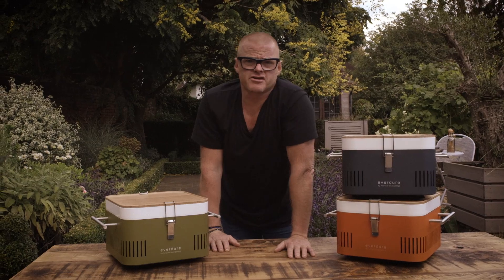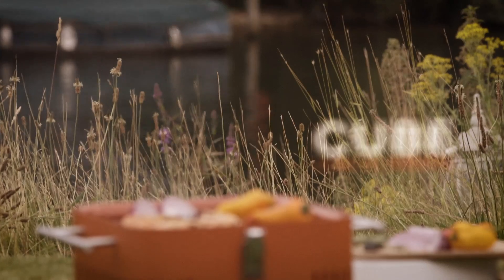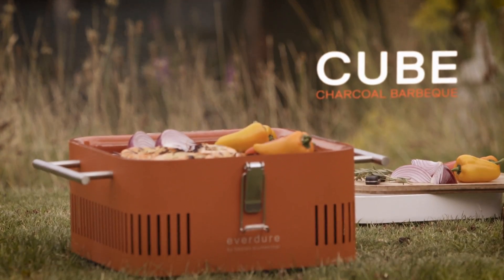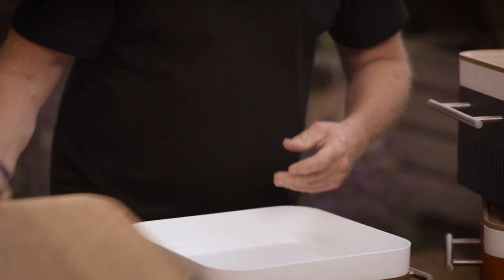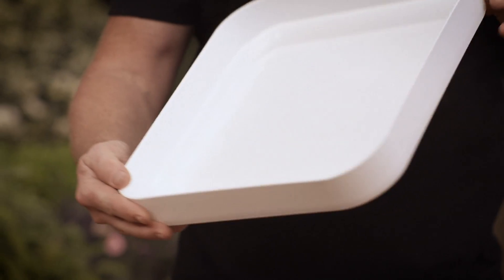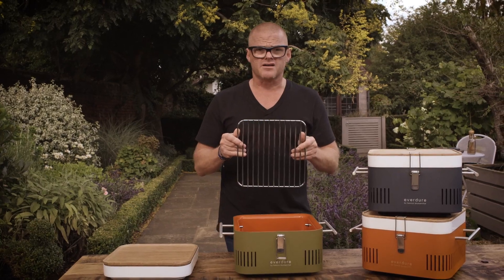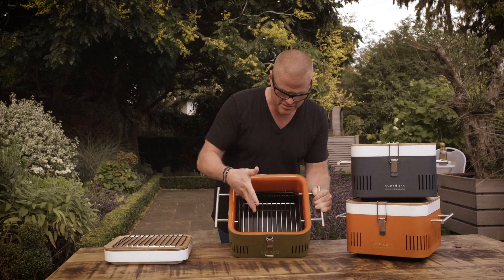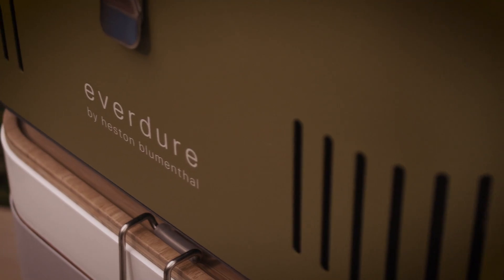Everdure Cube | Alles over de Everdure Cube | Everdure Store.com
Everdure Cube

In deze video vind je alles over de Everdure Cube.

Wat is Everdure?
De Britse 3-sterrenchef Heston Blumenthal heeft met zijn merk Everdure diverse innovatieve barbecues uitgebracht. Heston heeft al zijn ervaring ingezet om tot het ontwerp te komen van wat sommigen 'Michelin-waardige' barbecues noemen. Met deze barbecues van Everdure wordt het voor iedereen mogelijk om al grillend in de buitenlucht tot fenomenale kookprestaties te komen.

De Everdure collectie bestaat uit de Everdure 4K, de Everdure Cube, de Everdure Fusion, de Everdure Hub 1 en de Everdure Hub 2, de Everdure Force, de Everdure Furnace, de Everdure Prep Kitchen (ook wel de Everdure Prep Table genoemd), Everdure messen en diverse Everdure accessoires.

Wat is een Everdure Cube?
De draagbare Everdure Cube by Heston Blumenthal is perfect voor in het park, op het strand, bij vrienden/familie, op een festival of voor in je caravan of camper! Deze barbecue beschikt over een grilloppervlak van 625 cm2 (25 x 25 cm) waardoor hij perfect is voor gezelschappen tot 3 personen.

Dankzij het compacte formaat neem je de Cube gemakkelijk overal mee naartoe en door de hittebestendige beschermlaag aan de onderzijde kan je deze mobiele barbecue gebruiken op vrijwel ieder oppervlak.

Daarnaast heeft deze prachtige Australische barbecue een snijplank/serveerplank van bamboe en een opbergbak voor je servies of etenswaren met veiligheidssluitingen. Alle benodigdheden voor een heerlijk avondje barbecueën zijn dus altijd binnen handbereik en blijven onderweg netjes op zijn plaats.

Wanneer je klaar bent met barbecueën, gooi je de resten gemakkelijk weg dankzij de uitneembare houtskoollade.

Wat zijn de voordelen van een Everdure Cube?
Deze premium houtskool barbecue heeft diverse voordelen.

Super makkelijk mee te nemen naar het park of het strand, samen met vrienden of familie!
Serveerplank/Snijplank van bamboe en handige opbergbak.
Hittebestendige beschermlaag aan de onderkant, zodat je de Cube kan gebruiken op vrijwel ieder oppervlak.
Duurzame en oerdegelijke vervanger voor de wegwerpbarbecue.
Perfect voor vakanties met een caravan of camper.
2 jaar garantie.
Welke Everdure Cube kleuren zijn er?

Hoe kan ik een Everdure Cube kopen?

Ben je ook stapelverliefd op deze Everdure barbecue en wil je graag een Everdure Cube barbecue kopen? Dan ben je bij Everdure Store aan het juiste adres. Wij zijn de officiële Nederlandse store van Everdure by Heston Blumenthal.
Zo regelen wij alle eventuele garantieclaims, bieden wij persoonlijke service en bieden we gratis bezorging vanaf 50 euro. Bovendien reken je je bestelling veilig af via iDeal, creditcard en diverse andere betaalmogelijkheden.

Wij bieden naast de Everdure Cube ook diverse Everdure Cube accessoires, zoals de Everdure Cube travel bag / Everdure Cube cover.

Wil je meer weten over Everdure? Neem dan een kijkje op onze Over Everdure pagina.

Vragen over de Everdure Cube?

Everdure staat voor je klaar
Everdure Store is de officiële Nederlandse online store van Everdure by Heston Blumenthal. Heb je vragen over de Everdure Cube of de rest van onze collectie? Bel ons dan op 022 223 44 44, mail ons op of neem op een andere manier contact met ons op. Everdure staat voor je klaar!